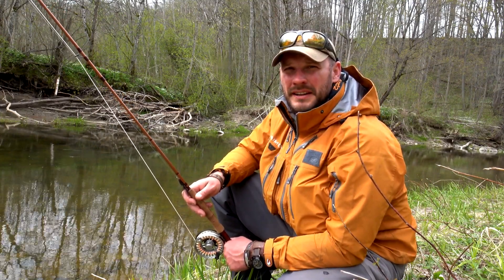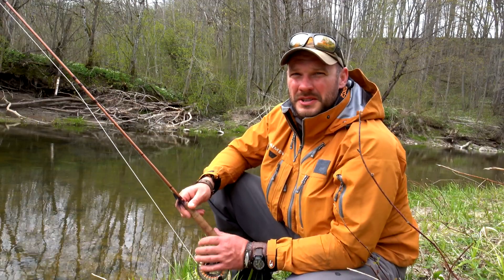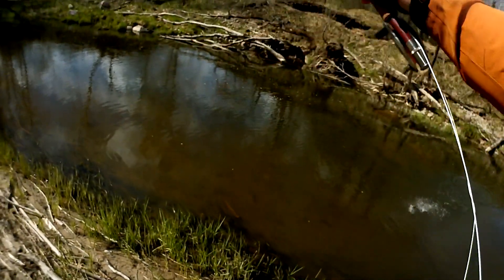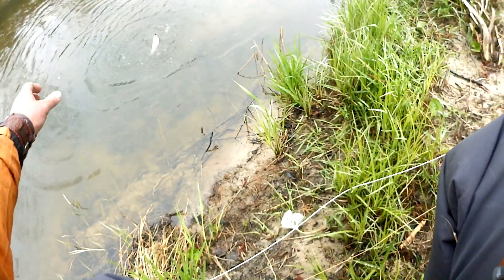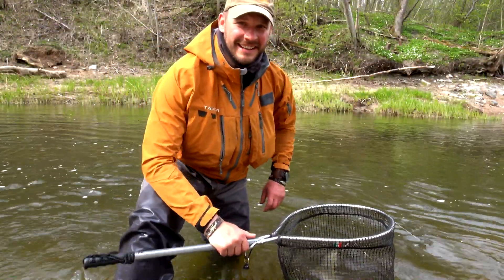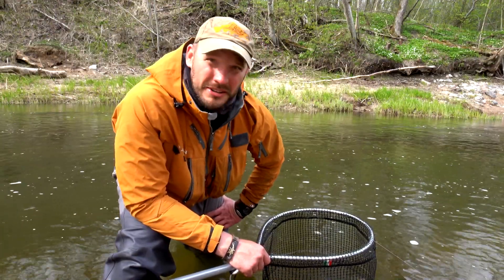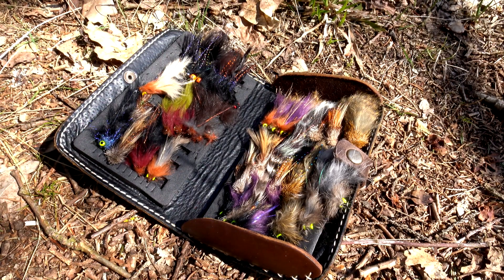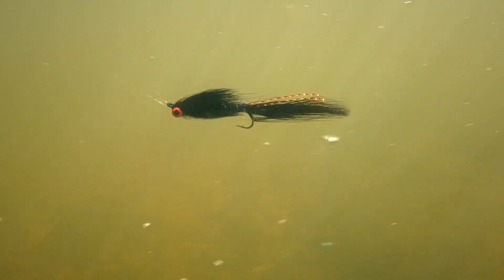BROWN TROUT UPSTREAM. ART MERK FLY FISHING ADVENTURES S1E3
Hi everyone,
In this episode I am chasing for brown trout in a small creek going upstream.
Low and clear water, spooky fish suggested me to choose this kind of fishing tactics. Also the lifecycle by the creek with migrating leeches suggested me to try the legendary wooly bugger fly pattern. In this video I will my own version of this fly, which is easy to tie and which swims in the water very naturally. And of course some nice sceneries of the creek as always ;)